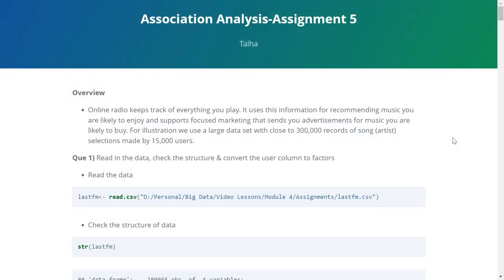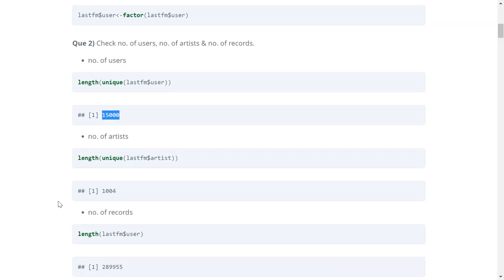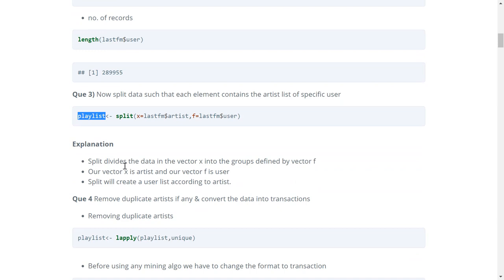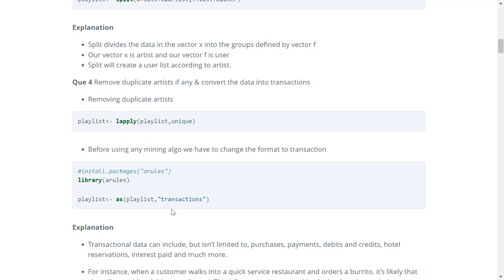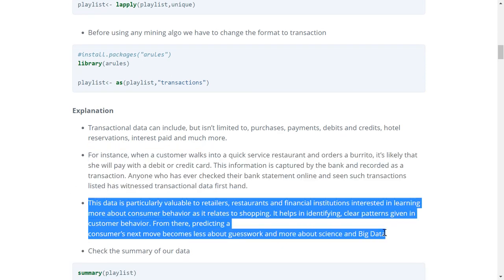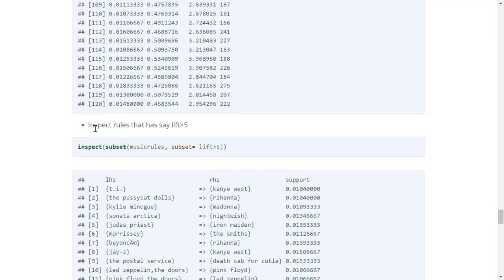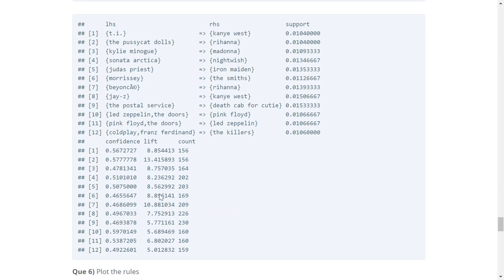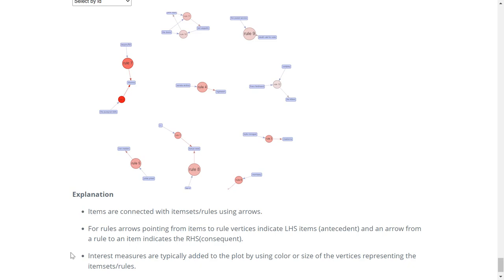Lecture 43- Assignment 6 - Market Basket Analysis | Data Science with R Full Course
Topics Covered in this video:
1- Market Basket Analysis or Association Analysis

Description:

This is the 11th video of Module #4, Advance Modelling from the course Data Science, a naive man's approach.

In this video we will go thru Association Analysis.

Course Summary: The entire course is divided into 4 modules:

Module 1- Basic Statistics
Module 2- R Programming
Module 3- Modelling
Module 4- Advanced Modelling

You can access full course in the "Data Science Full Course" playlist given below. I will be uploading all the videos in it.